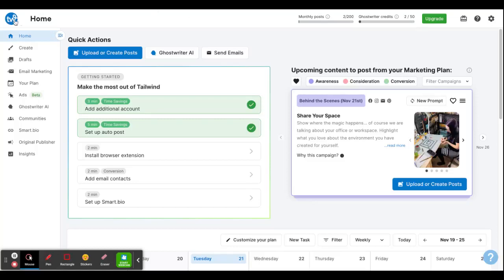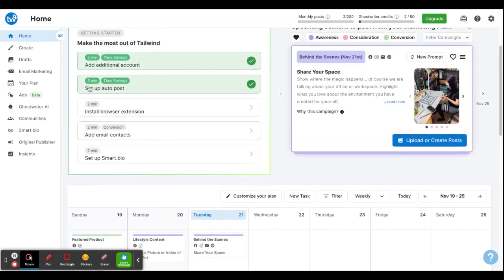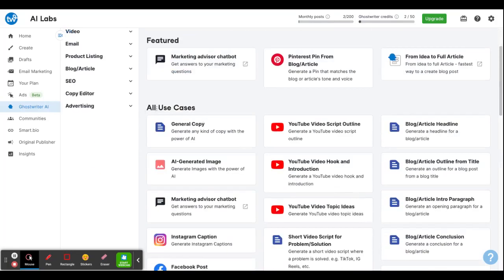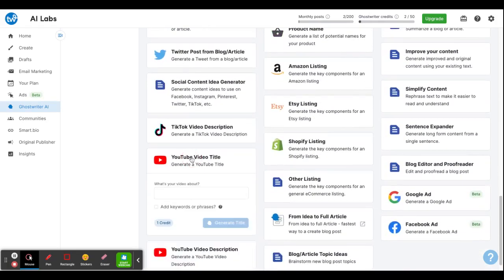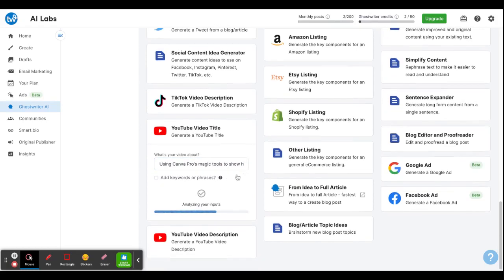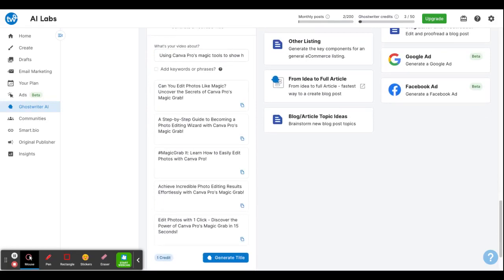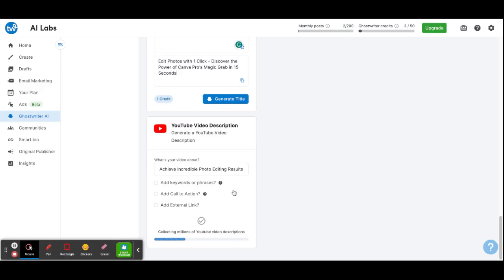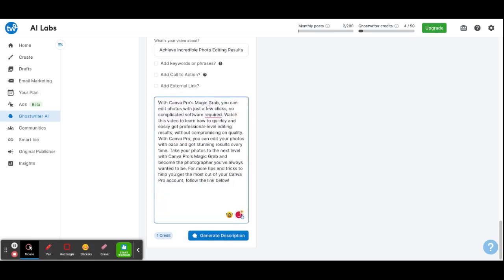Don't Waste Time - Use Tailwind to Create Your YouTube Title & Description Fast!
Are you stuck struggling with how to create SEO-friendly titles and descriptions for videos? If so, this is the video for you!  Learn how to use Tailwind to craft titles and descriptions that are both engaging and optimized for search engine performance to increase your watch time and get more views.

If you're ready to maximize your YouTube performance, click the link below to watch this video now and start using Tailwind to create titles and descriptions that will get you more views!